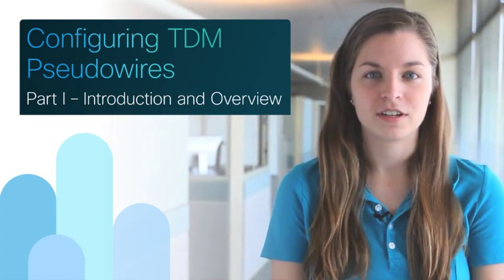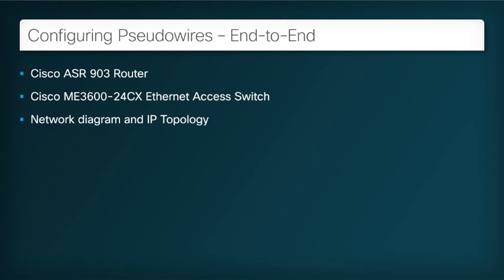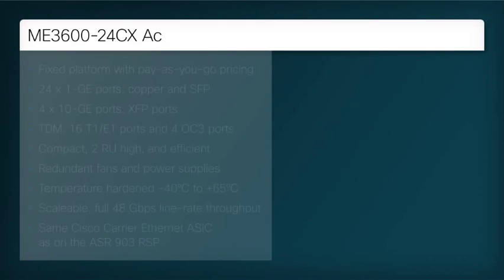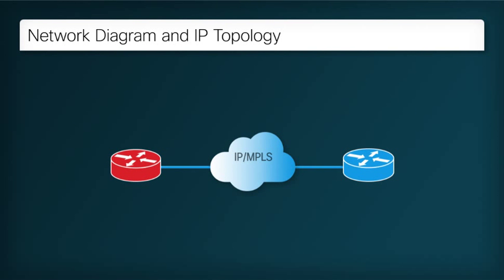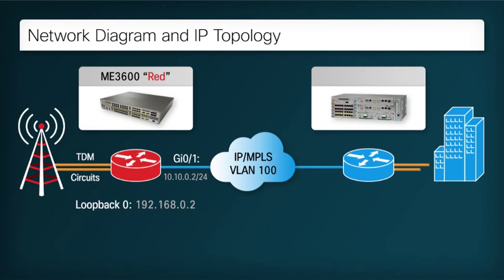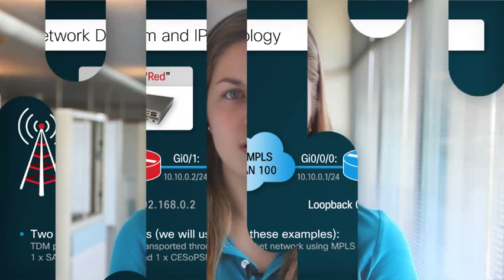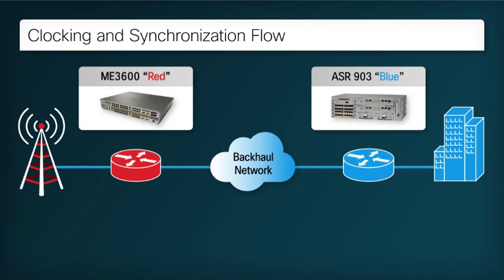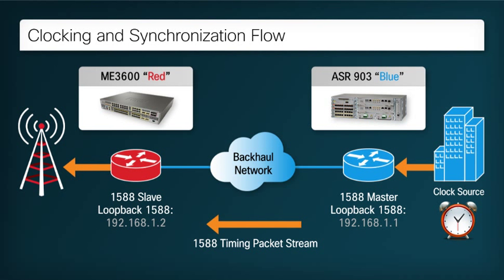Cisco SPAG: Configuring TDM Pseudowires - Part 1/6: Introduction and Overview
In this series of videos I will show you how to solve a common service provider challenge—how to implement a packet-based solution that transports TDM circuits from remote sites to a centralized point of presence, or POP, such as a telephone exchange.